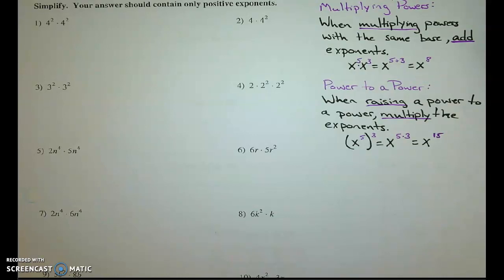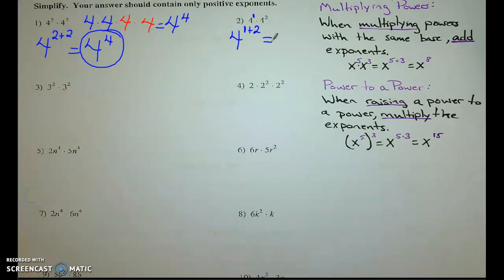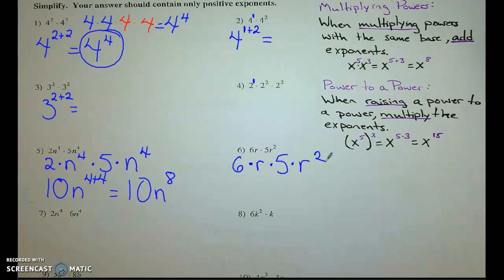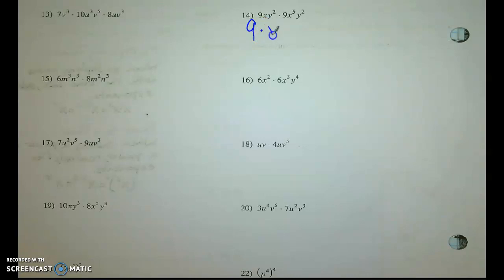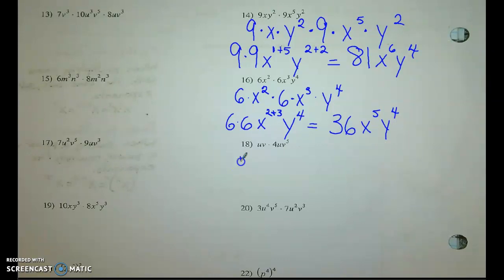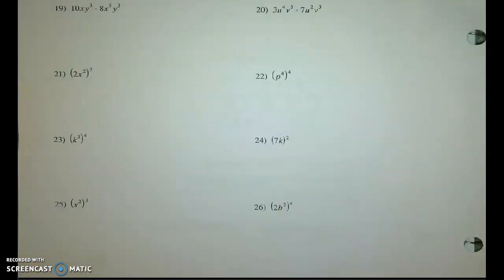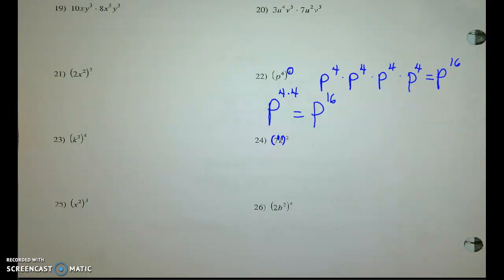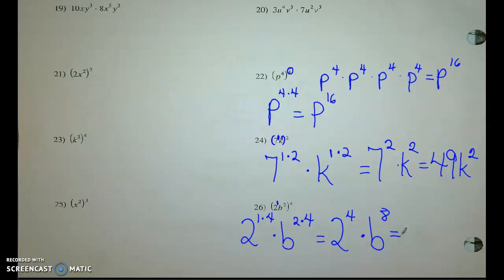Exponents: Multiply and Power to Power